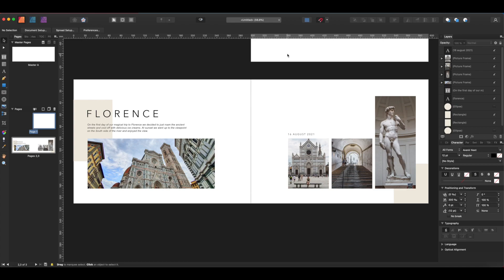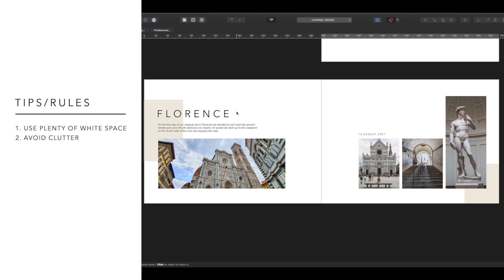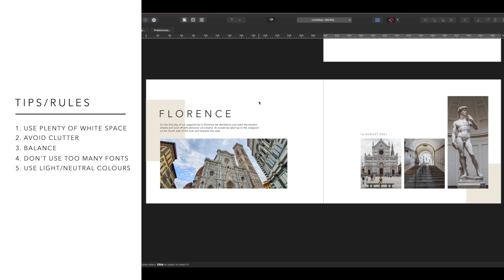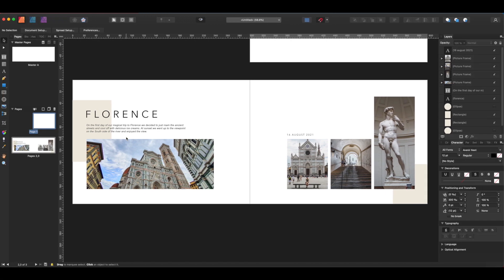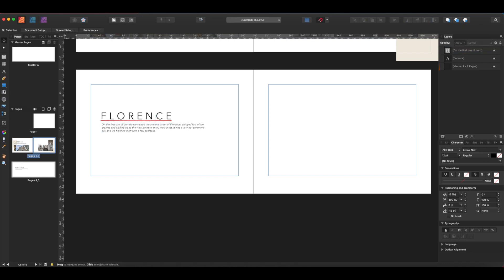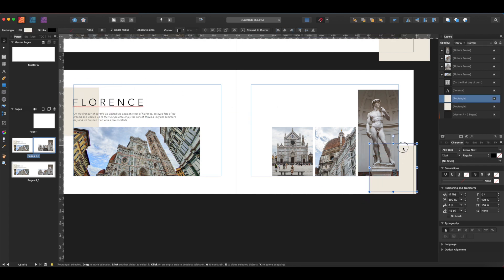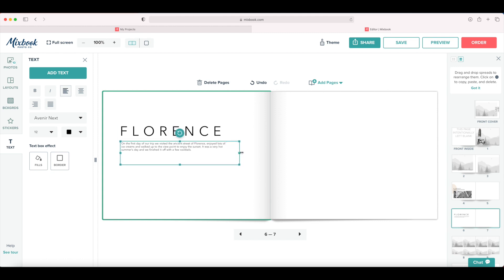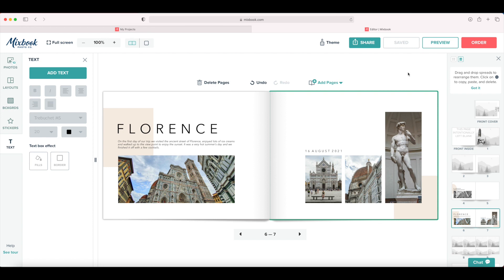How to Create a Minimalist/Clean Photo Book Design/Layout | Tutorial Pro & Basic Editor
In this video I will share with you my tips for creating a minimalist design. I will create a design in Affinity Publisher and then recreate the same design in a more basic editor, like Mixbook's online editor.